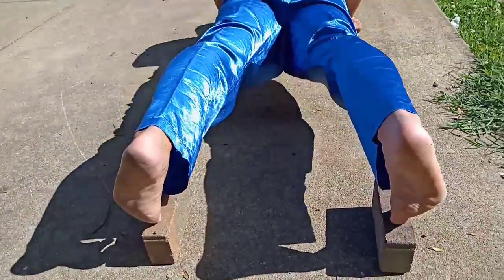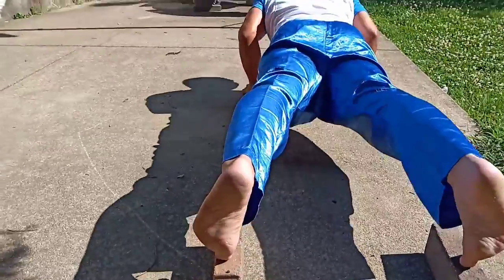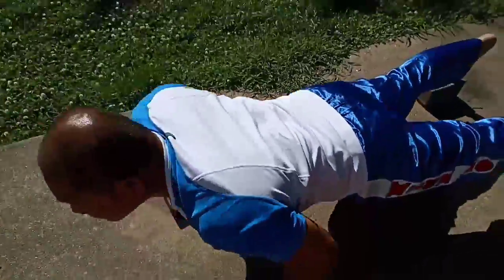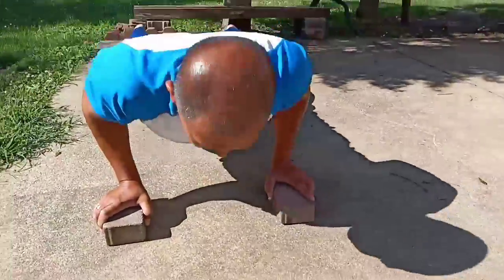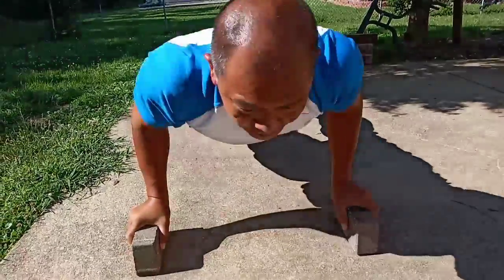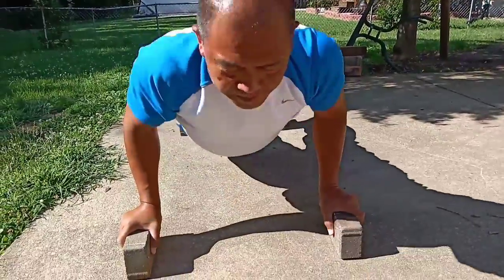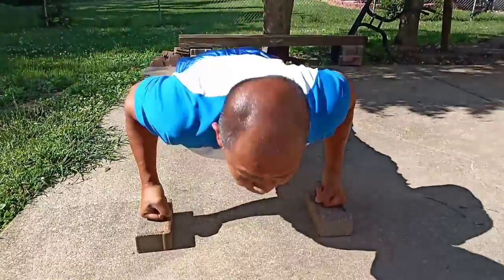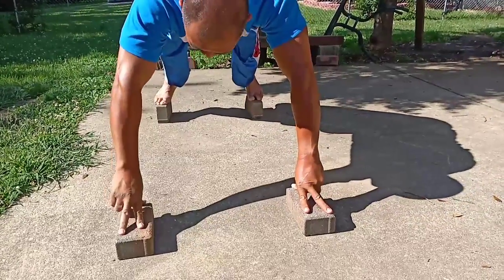KAYA PA BA?Huwag ninyong gayahin you need practice!50 plus na.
Need more exercise it's been a long time already .